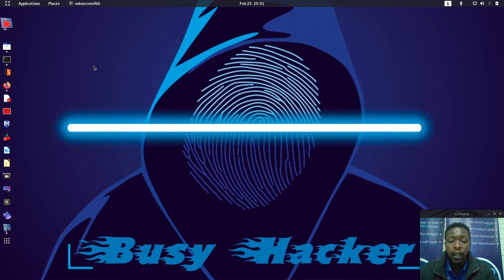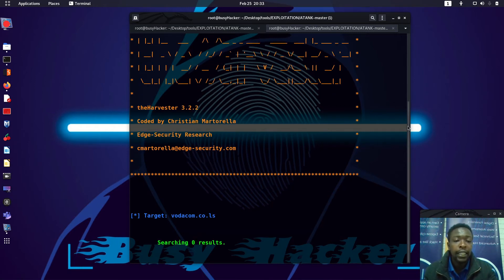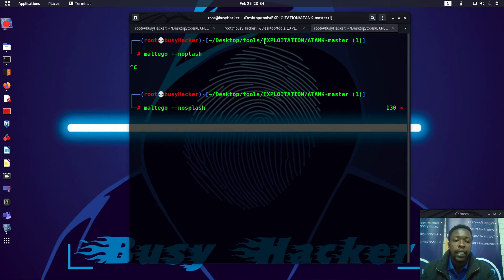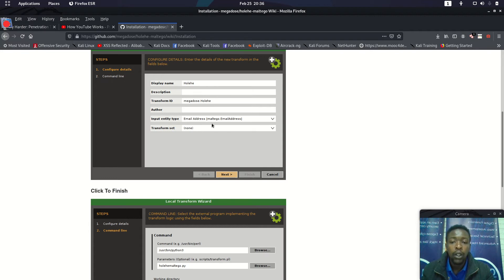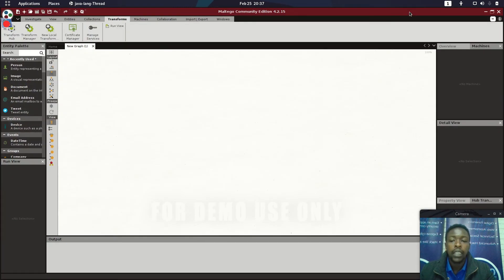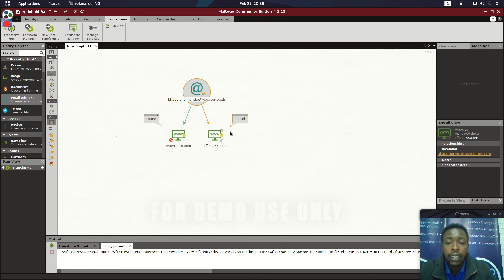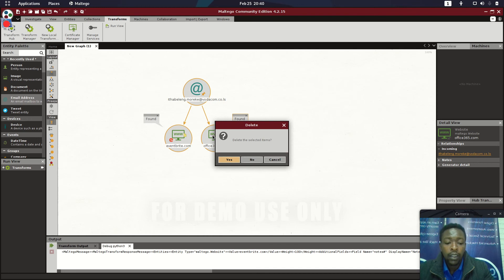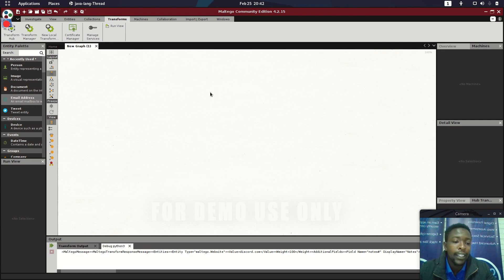OSINT: Using Holehe on Maltego as a transform for Email OSINT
Hi folks, on this tutorial I am going to show you how to use holehe maltego transform for Advanced email OSINT investigation.